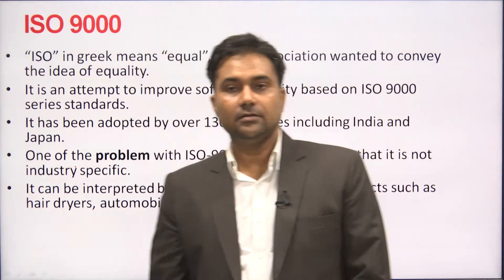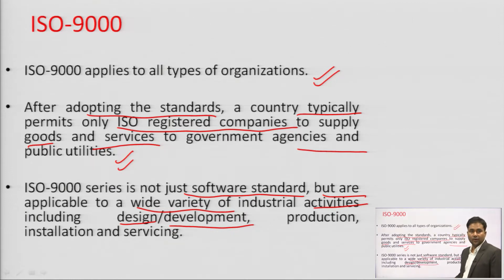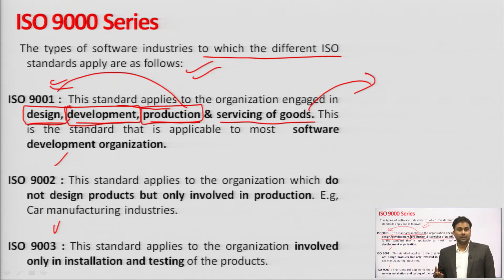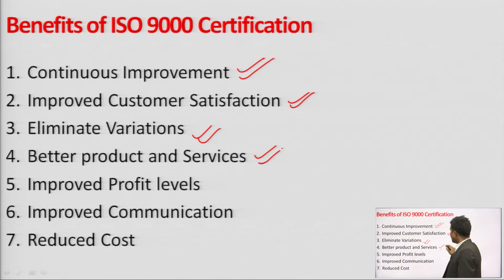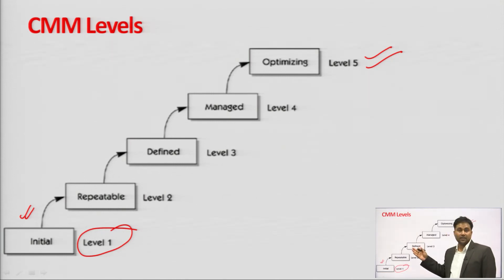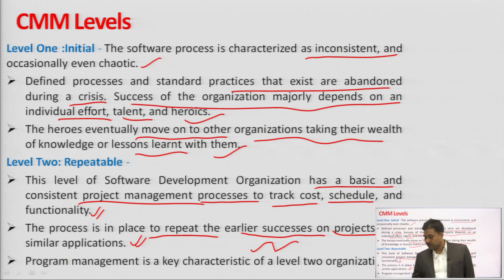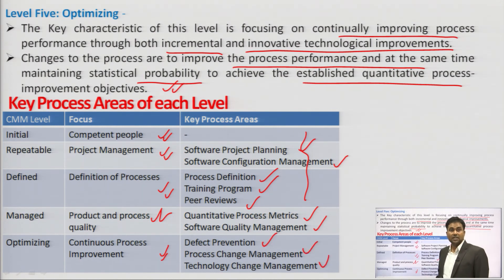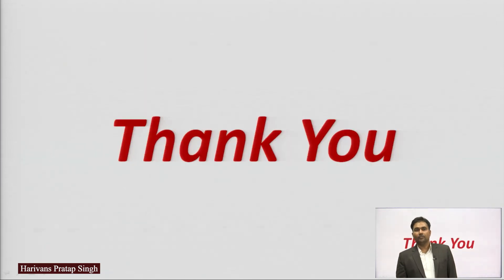ISO 9000 Models and SEI-CMM Model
Subject:CS
Course:Software Engineering